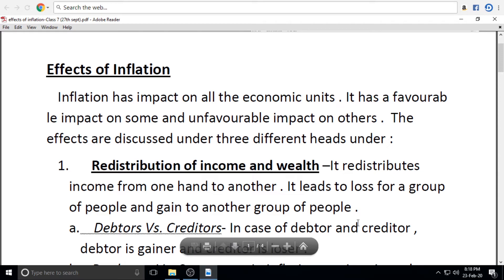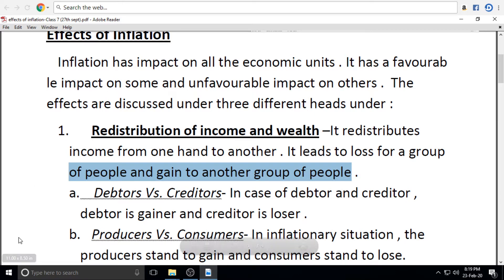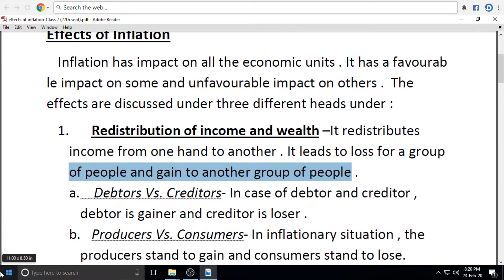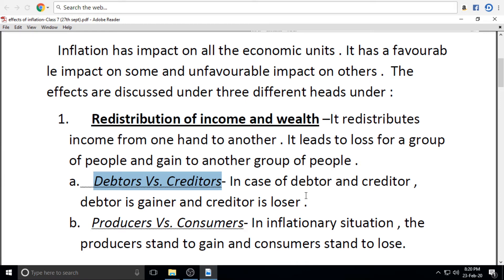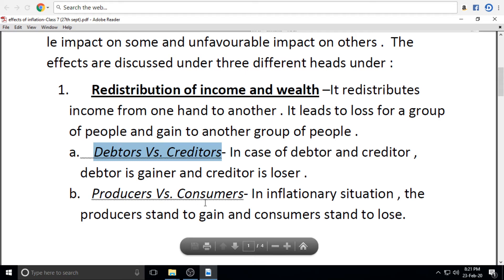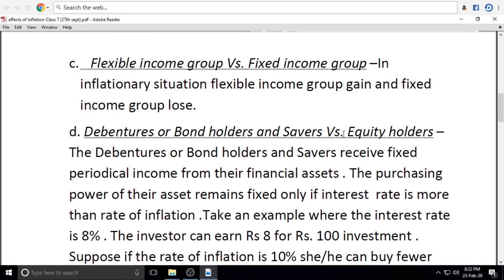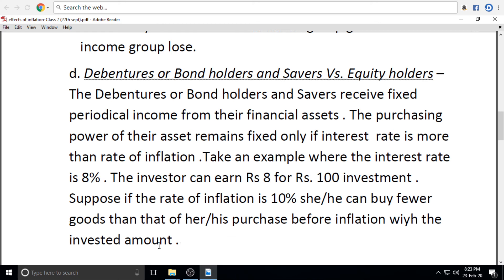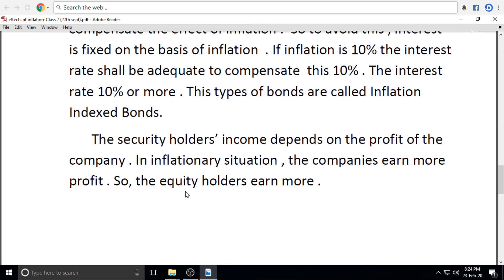WBCS MAINS on Inflation Part 8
Make WBCS sure Success